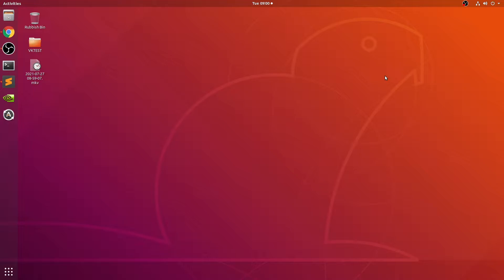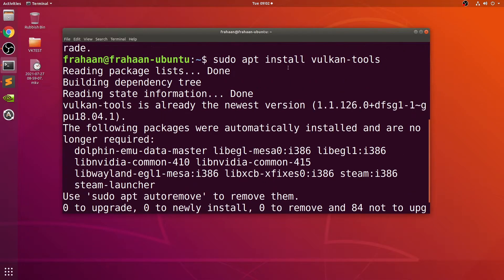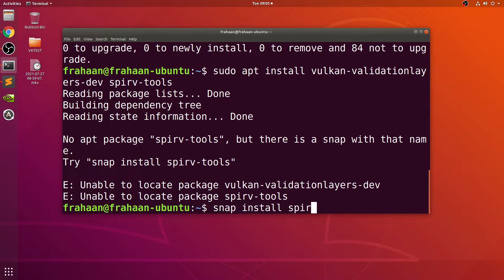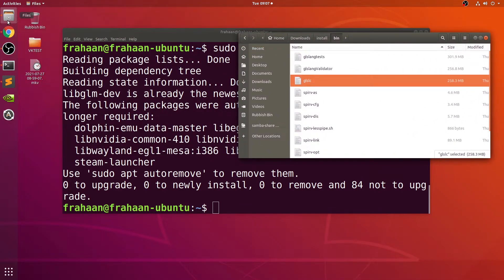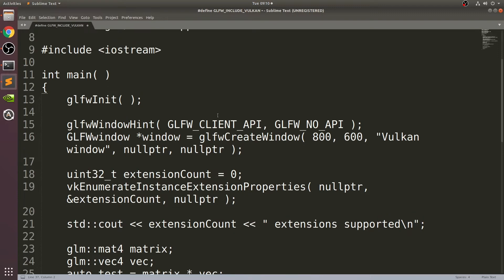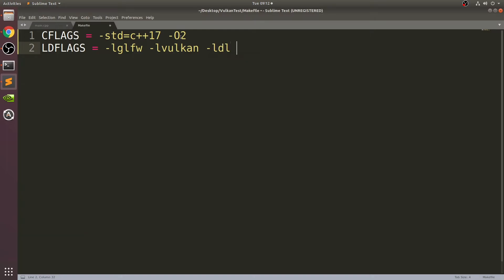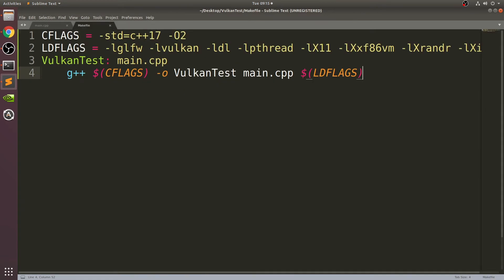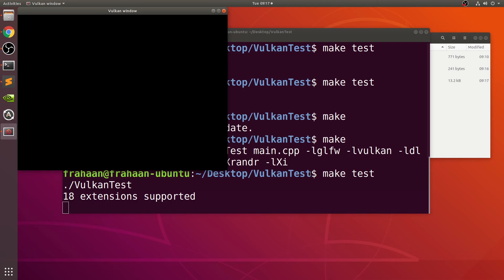Setup Vulkan With GLFW On Linux Using Make - Vulkan Graphics/Games Programming